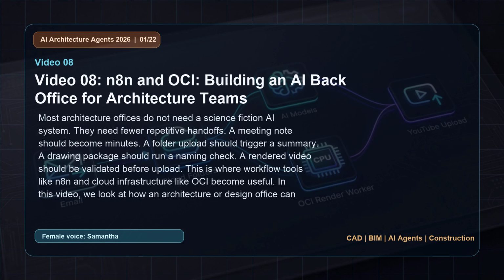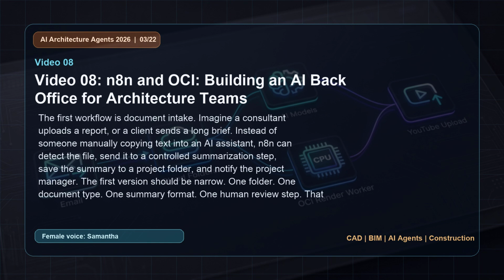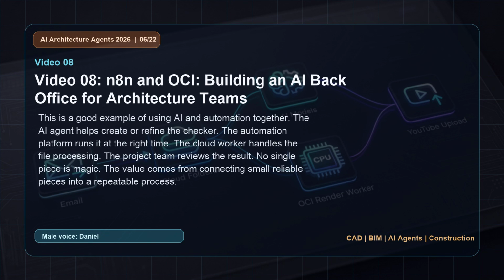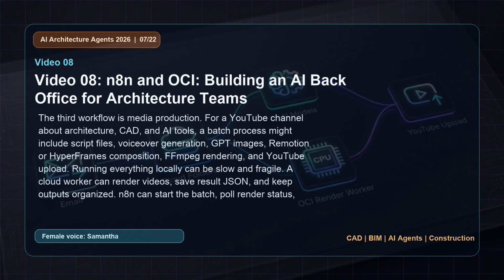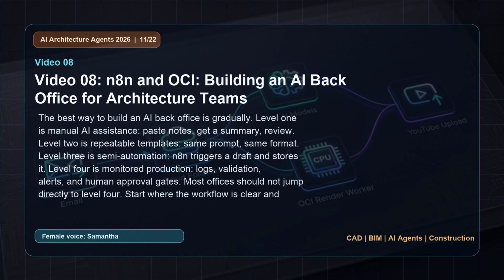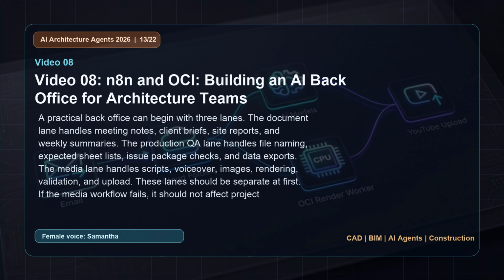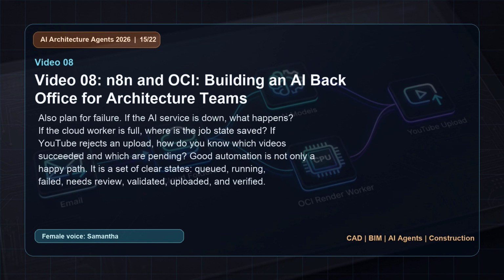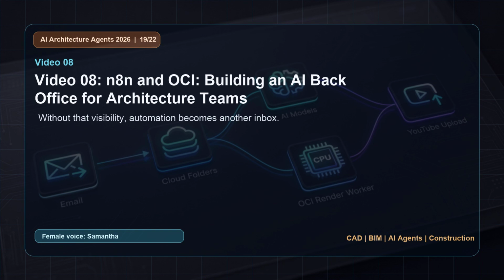n8n and OCI: Building an AI Back Office for Architecture Teams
English explainer for architects, interior designers, civil engineers, CAD/BIM users, and construction professionals.

This episode explains practical AI-agent workflows for architecture and construction: documents, CAD/BIM automation, design review, research, RFIs, cloud workflow automation, and educational video production.

AI tools can improve productivity, but final technical, code, legal, safety, cost, and construction decisions remain with qualified professionals.